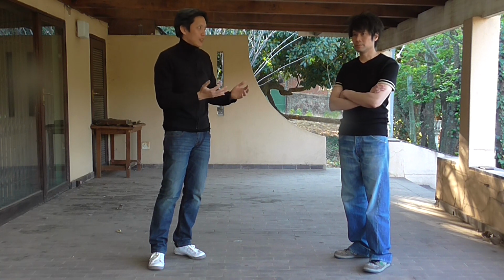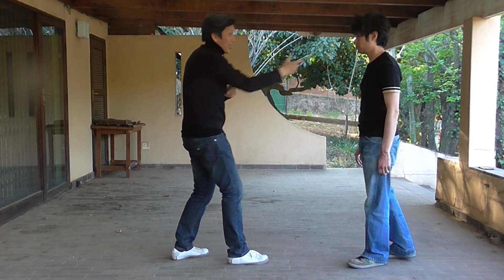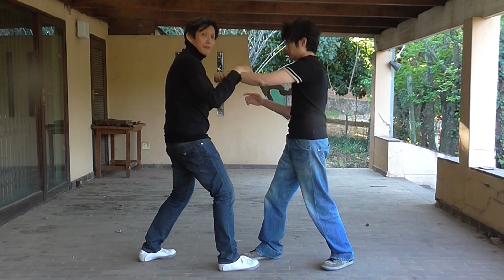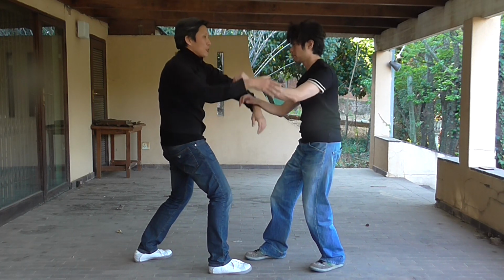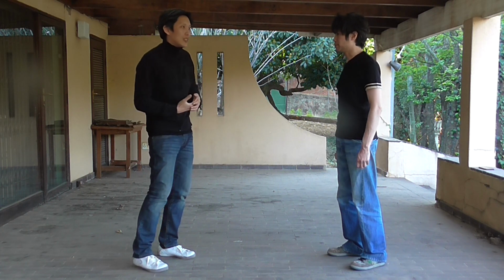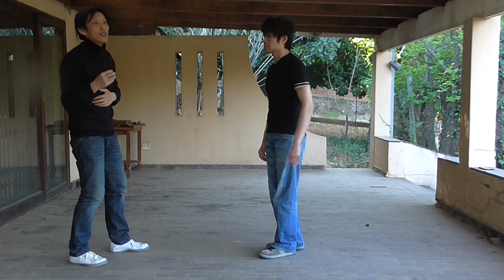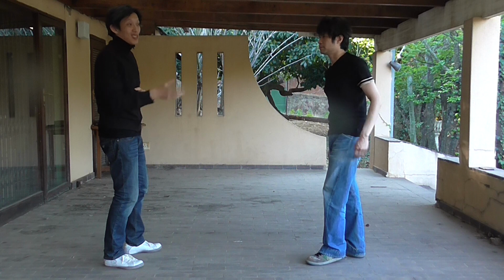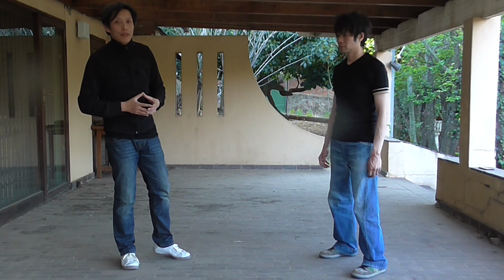Kung Fu Debunked Ep12 How to train REAL push hand? Pt2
In part 2 of this episode of Kung Fu Debunked, we are going to take a look at what real push hand training should look like, and why it is important as a bridging training for Taichi between single drill and fighting.